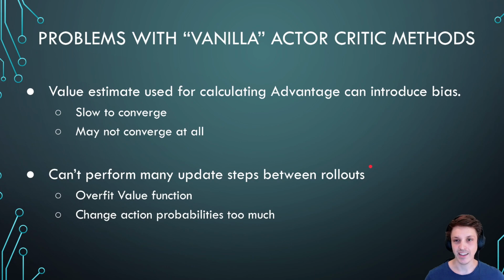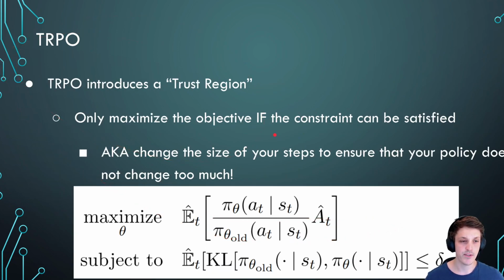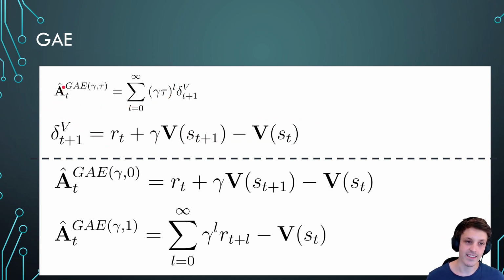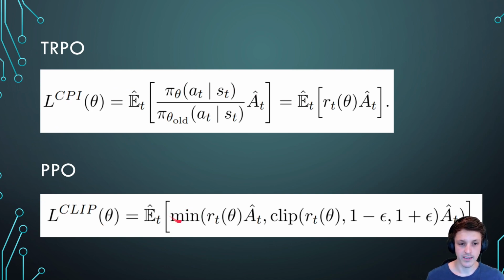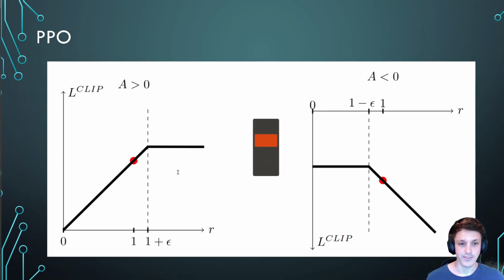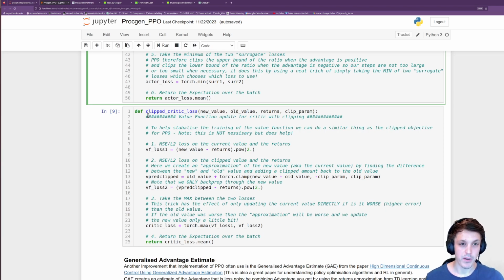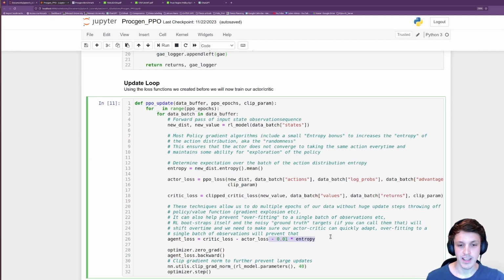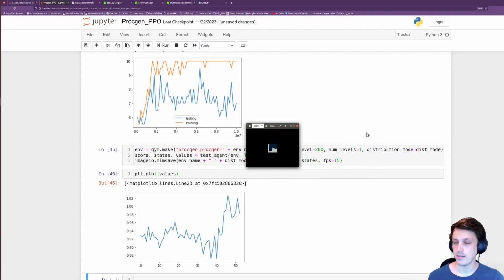Deep Reinforcement Learning with Proximal Policy Optimization (PPO) with Code example!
VIDEO TIMESTAMPS
00:00 Intro
01:30 Why PPO?
02:20 Actor Critic Issues
05:20 Improvements to make
06:50 RL Training Procedure
08:00 TRPO
14:50 GAE
21:10 PPO
31:15 PPO Implementation

In this series we're going to look into how we can apply deep learning to Reinforcement Learning!
In this video we discuss the concepts around PPO and how we can use them to create an RL implementation that work with a complicated environment! Finally we'll see how we can train a reinforcement learning agent to play a game!

Code and slides here! (section 11 RL)